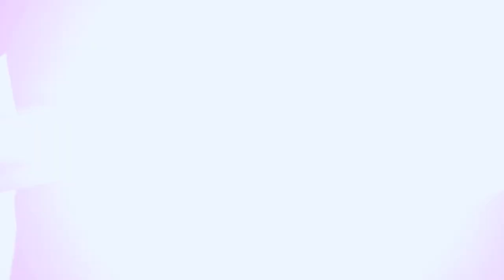Rough texture and dry finish on men's hair | Textured Hairstyle Series | Goldwell Education Plus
This video is about a super dry textured look which is perfect for short fine hair. Often texturizing fine hair is really challenging, so using the right products is key to achieve a captive look. With this prodct set-up, it will be even possible for your client to recreate the style at home.

Stylist: Daniel Martin, Goldwell Global Styling Ambassador
Products Used
- StyleSign Ultra Volume BODY PUMPER Densifying Pump Foam
- StyleSign Creative Texture MATTE REBEL Rebel Matte Clay
-  StyleSign Creative Texture DRY BOOST Dry Texture Spray

Special Tips
- Apply a small amount of Body Pumper and blow dry using a brush (first) and finish with your fingers to lift up the roots.
- Distribute Matte Rebel through hair in different directions to sculpture the desired shape.
Tip: rub your hands to warm up the product for easier distribution
- Finish with Dry Boost texturizing spray in single streaks on the hair

-- Connect with Goldwell to learn more and be always up to date  --

Goldwell offers education seminars and programs to meet your needs perfectly. Discover our programs where you can develop yourself further and refine your skills together with our education team. Promote your creativity.